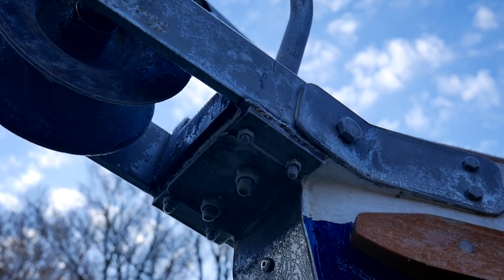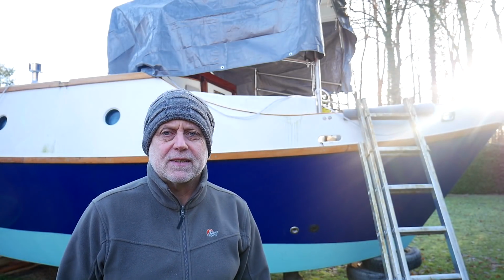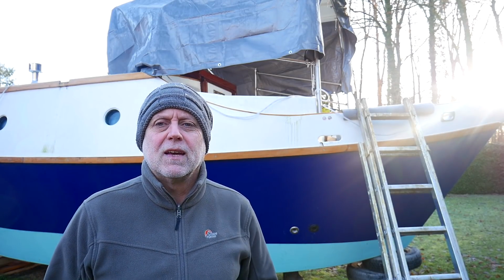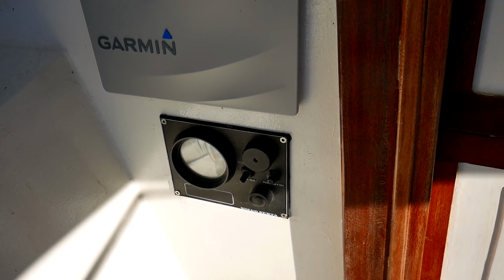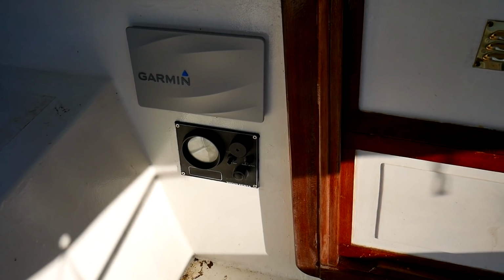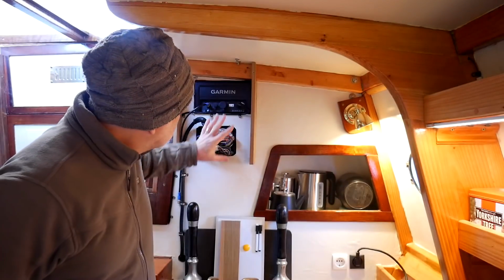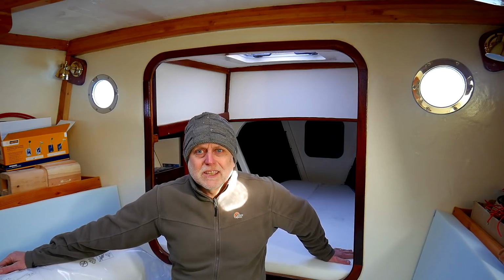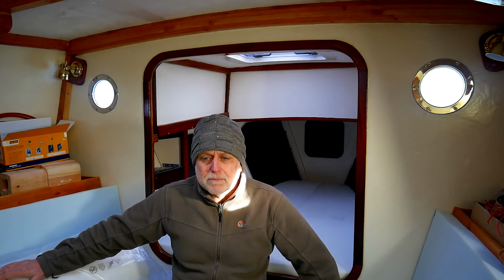Launching This Year!; Building a cruising sailboat - SV Tapatya EP214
We're back after a short break and ready to go! Time to get this project finished!

Tony